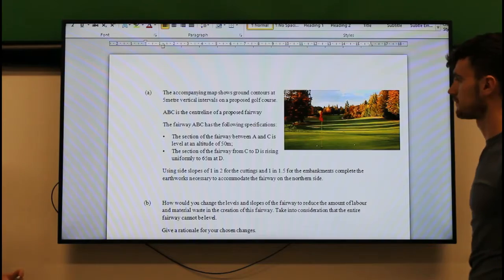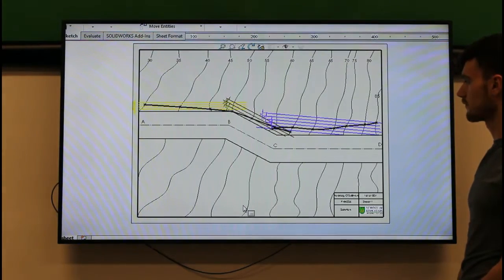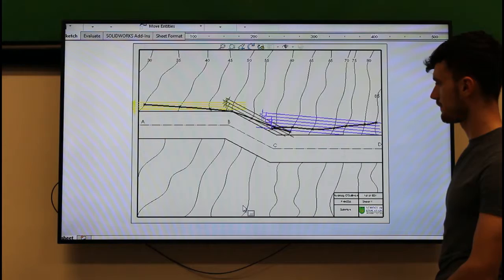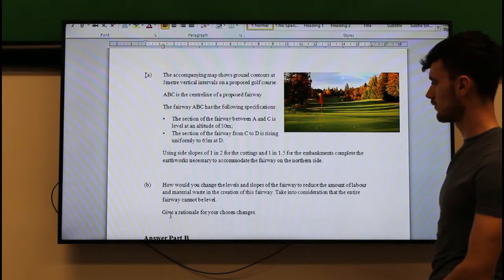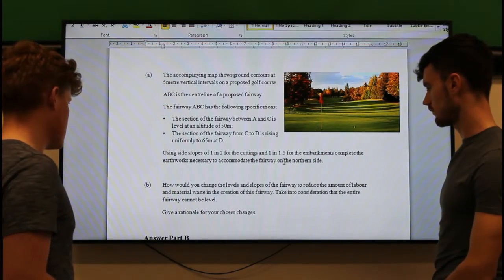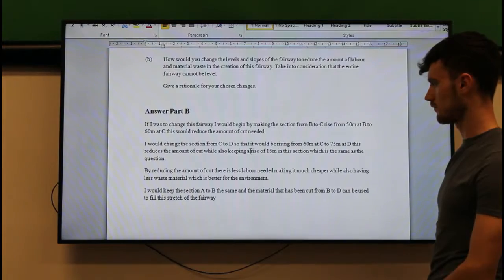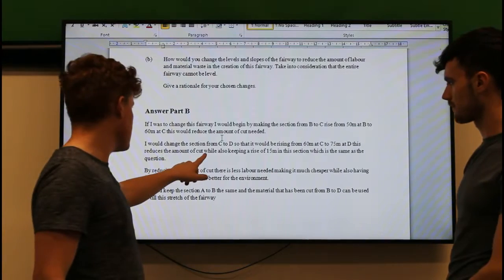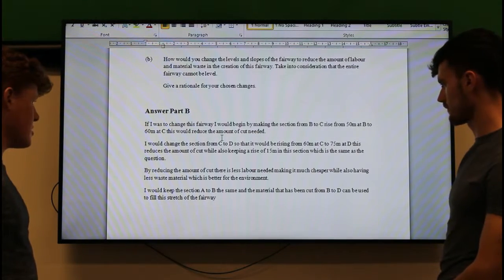geologic geometry peer 3 minute video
16161831 resource and summative question rationale